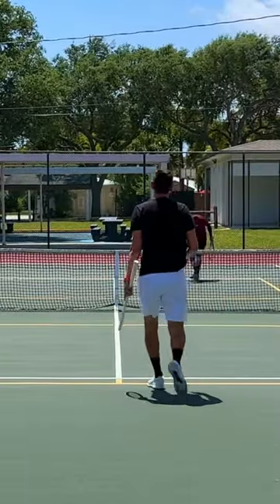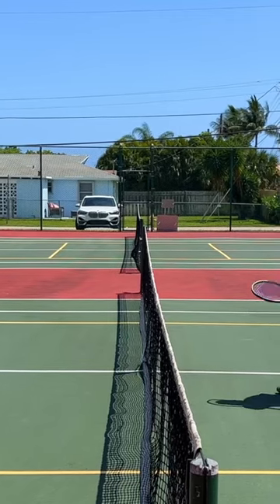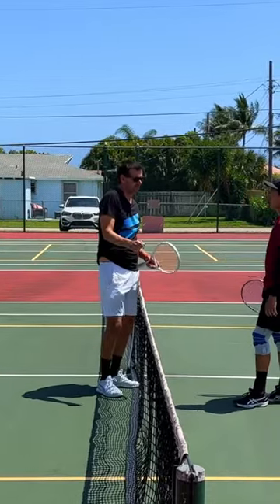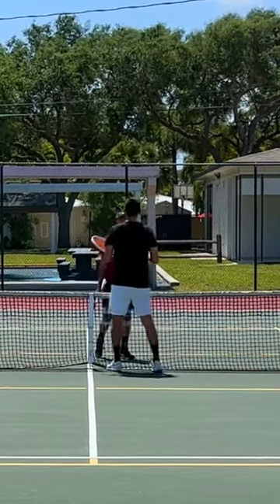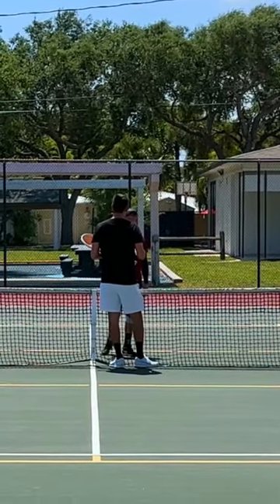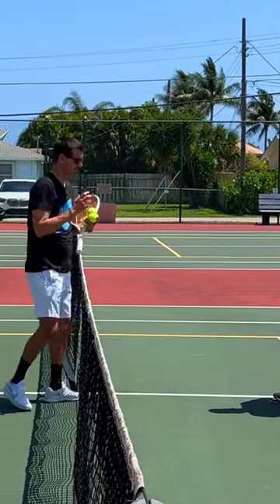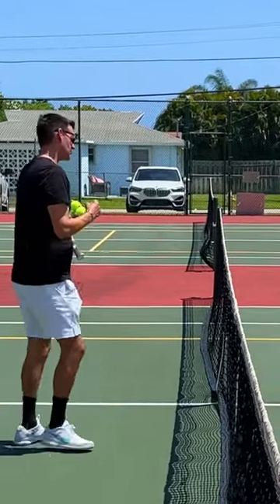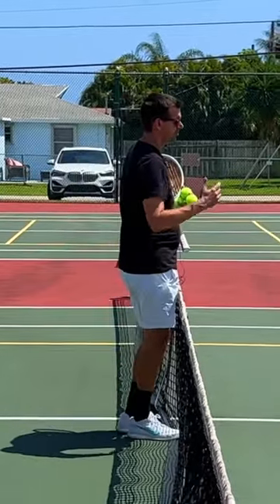Don’t Get Jammed on the Run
Don’t Get Jammed on the Run! Full point play coaching session with NTRP 4.5 player Alec on the Intuitive Tennis YouTube Channel.